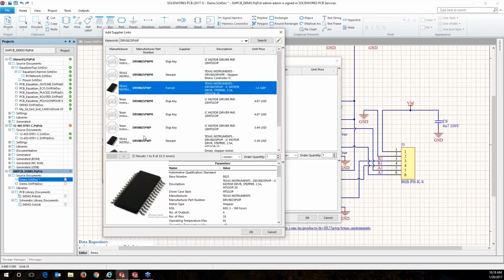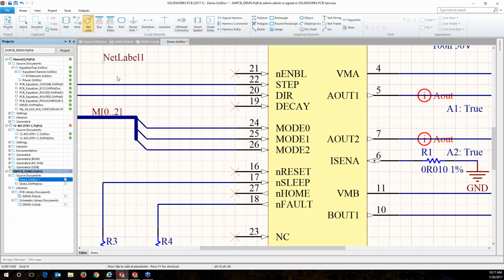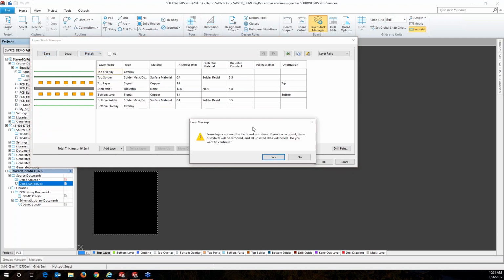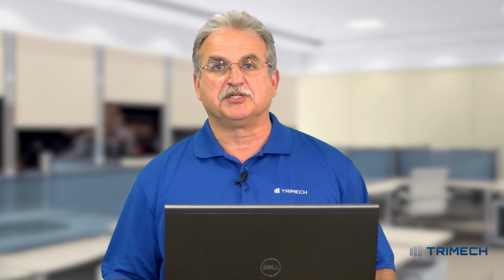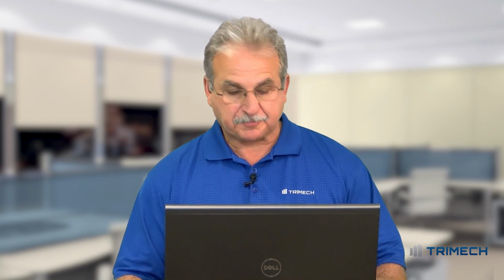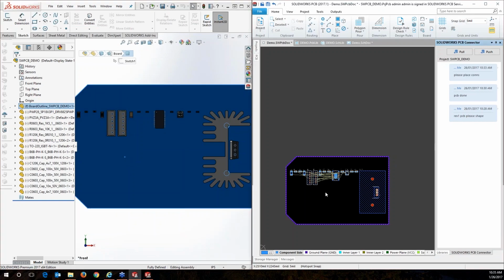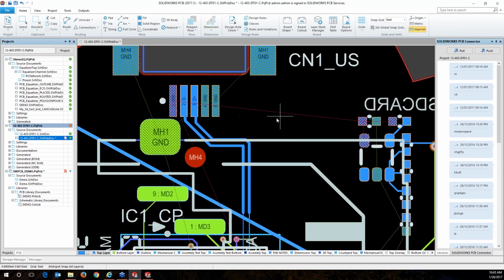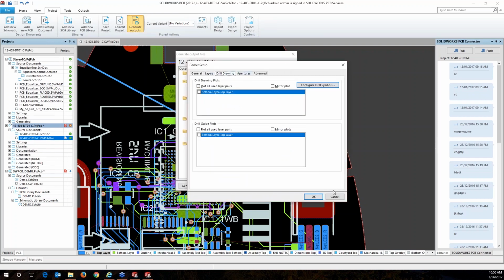Get To Know SOLIDWORKS PCB (Printed Circuit Board)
If you're looking for more information on SOLIDWORKS PCB and its capabilities check out these On Demand Webinars and click on Product Data Management